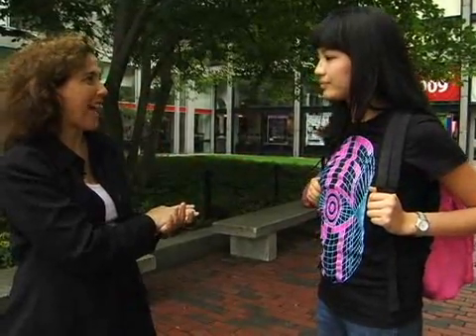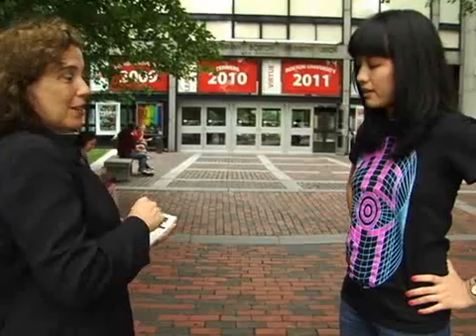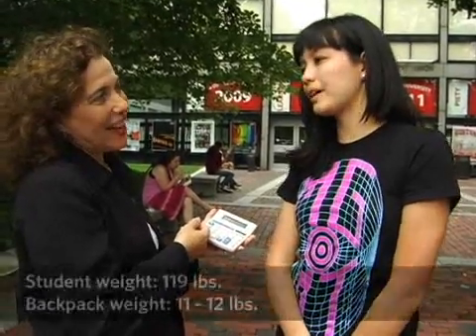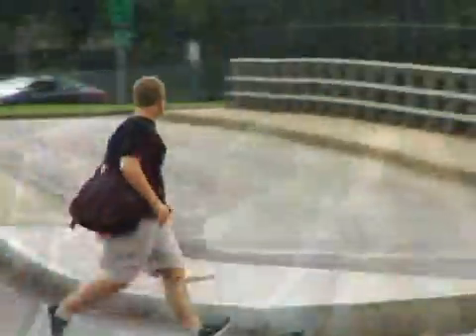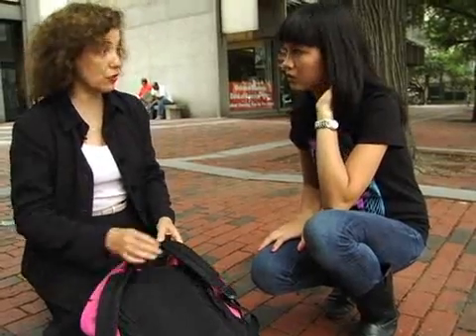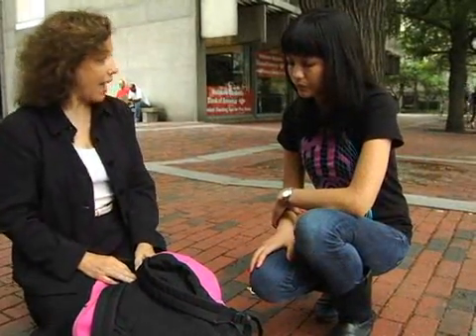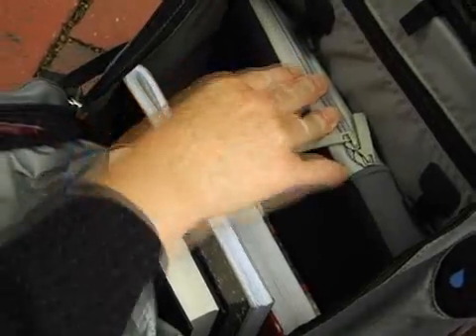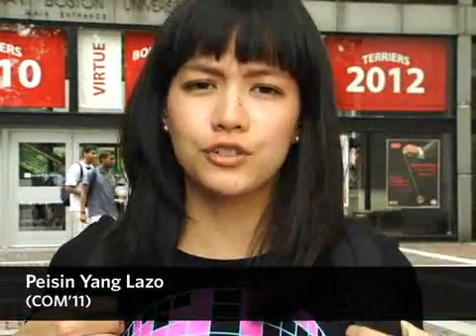Take a Load Off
Backpack too heavy? Here's how to fix it!

Karen Jacobs has been hearing a lot of complaints lately from students with pain in their necks and shoulders. The occupational therapist and clinical professor at Sargent College of Health and Rehabilitation Sciences discusses backpack ergonomics.